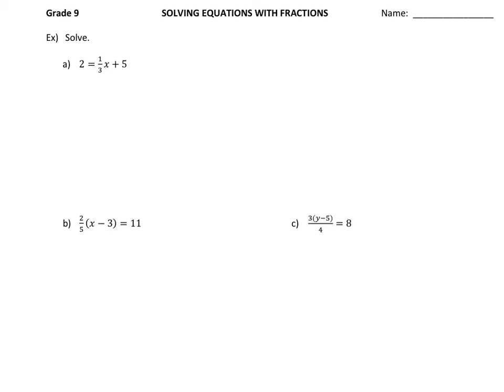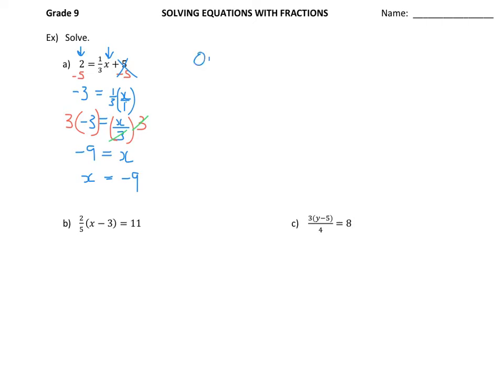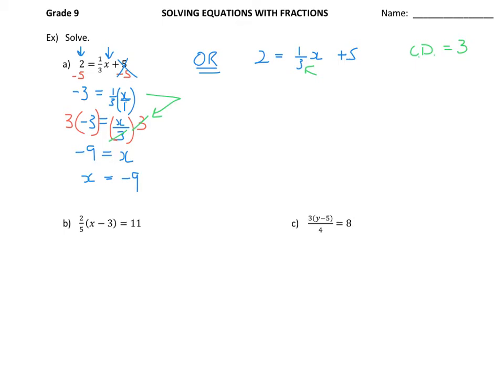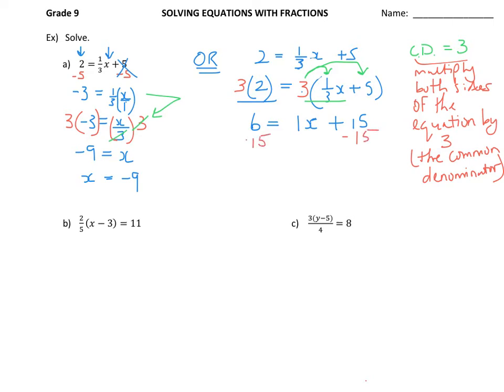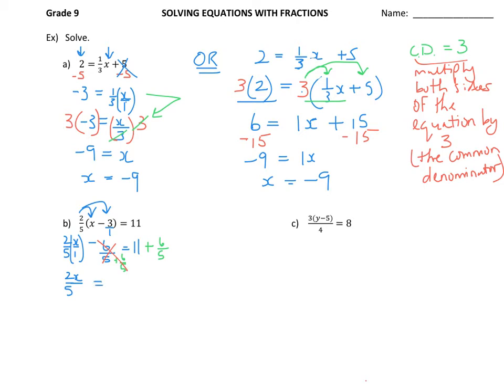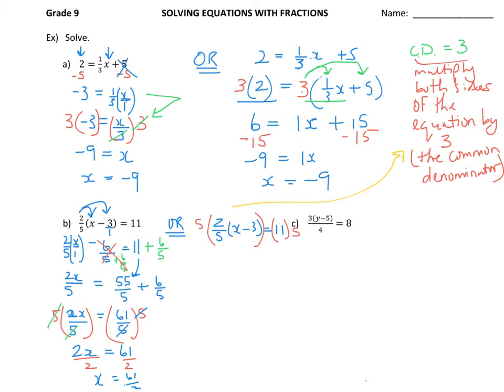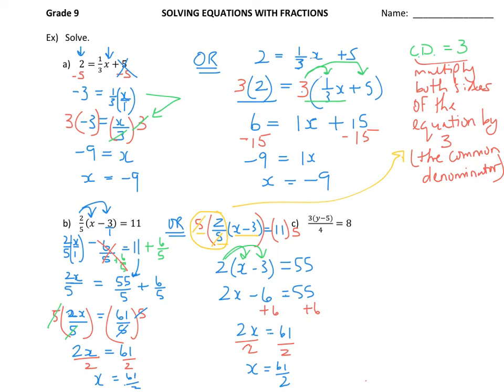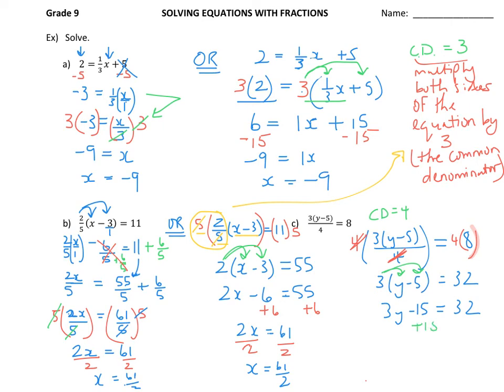Solving Equations With Fractions Part 1